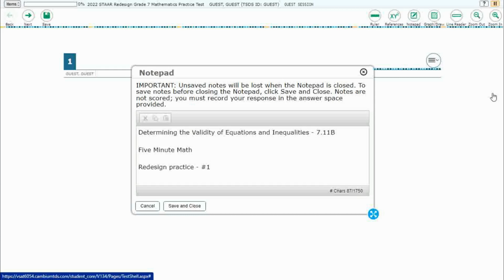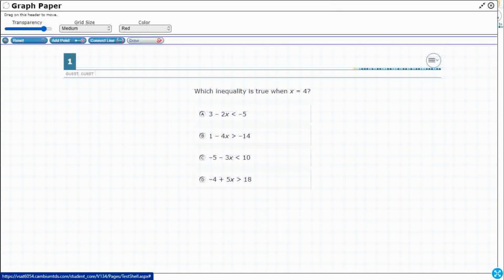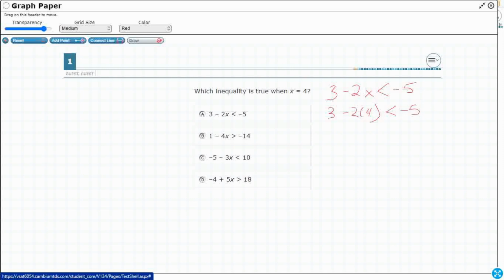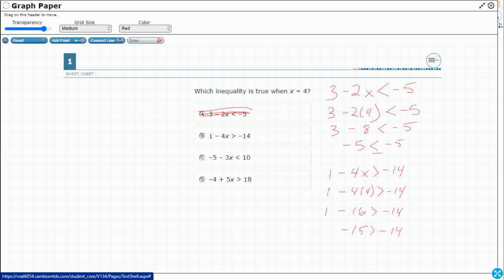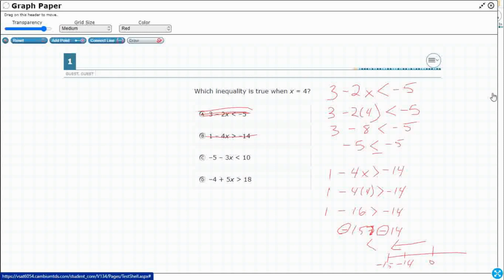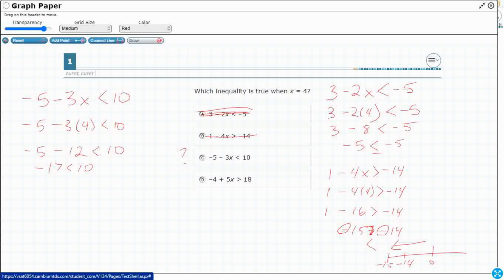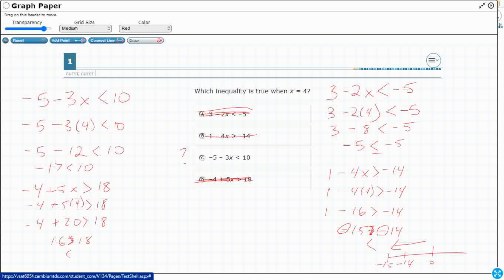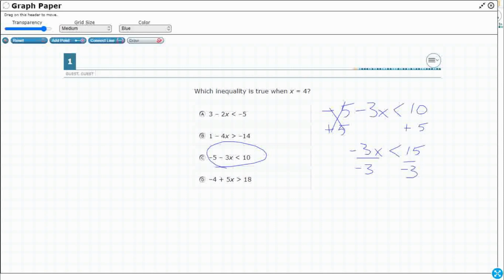7th Grade STAAR Practice Determining the Validity of Equations and Inequalities (7.11B - #7)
Practice determining if the given value(s) make(s) one-variable, two-step equations and inequalities true with a test item from the redesign practice STAAR test (#1 - 7.11B).